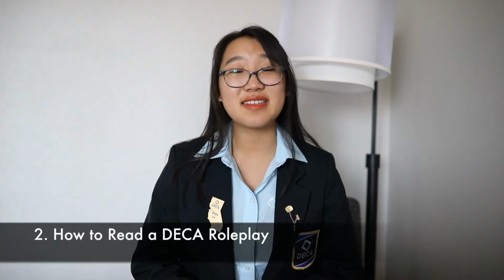CA DECA Champ Camp - Roleplay 101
Day One of the 2018 CA DECA Champ Camp.  Roleplay 101.